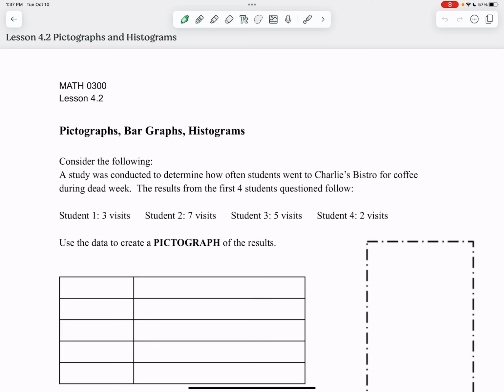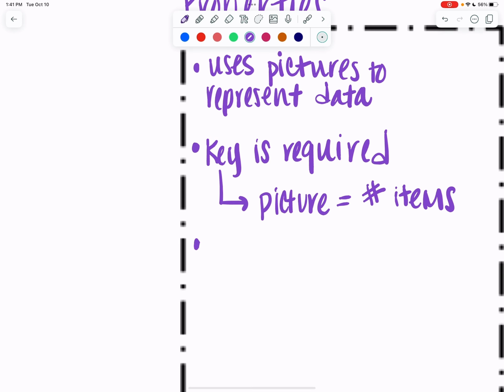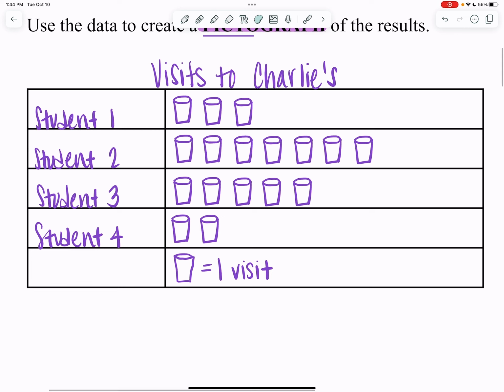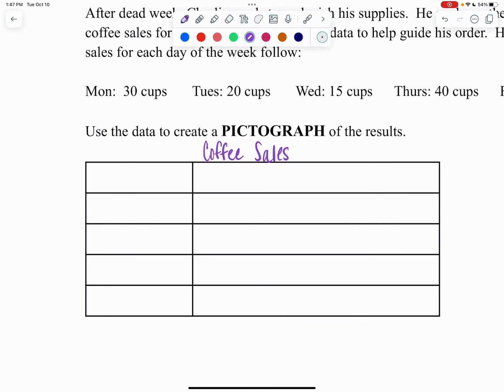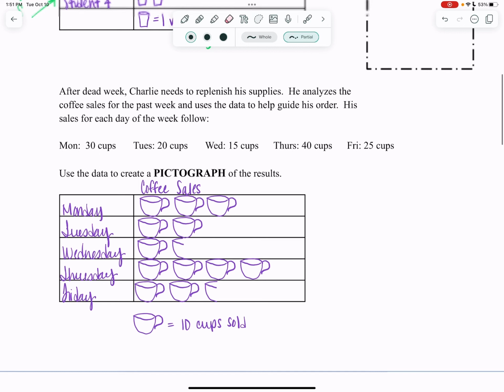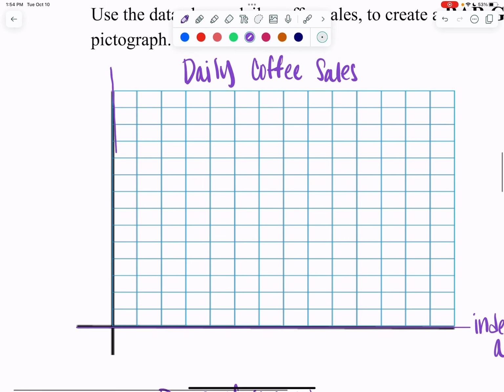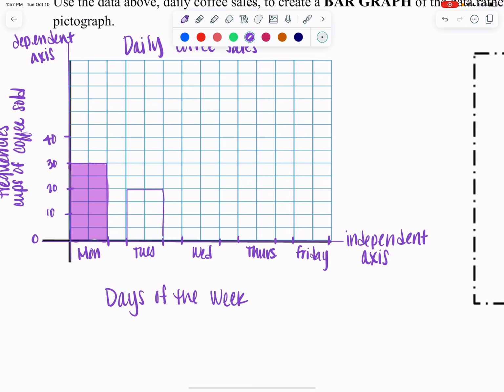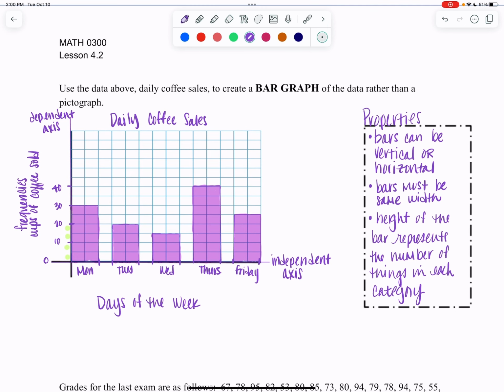MATH 0300 lesson 4.2 Part 1